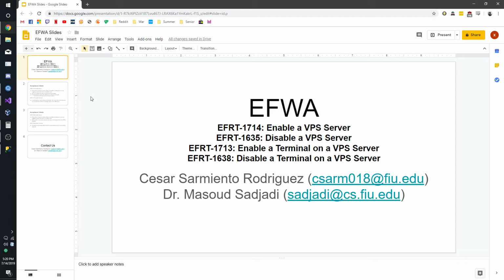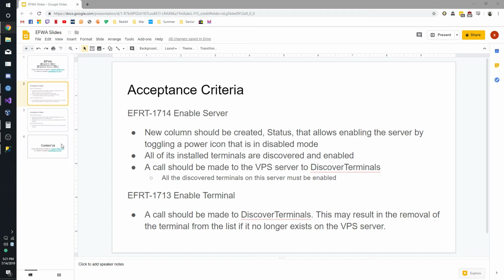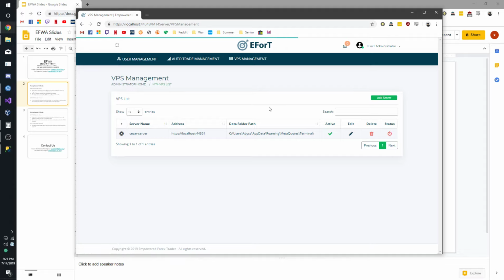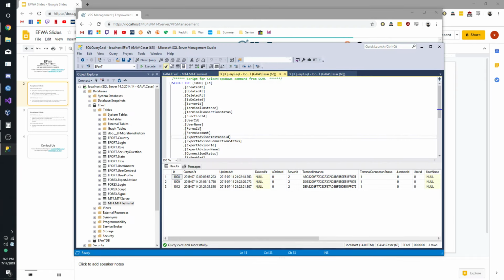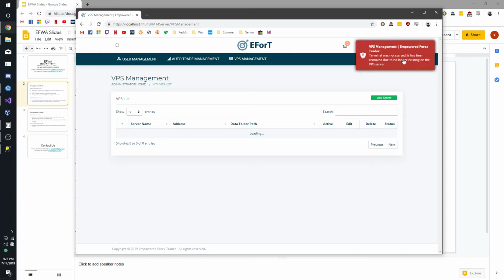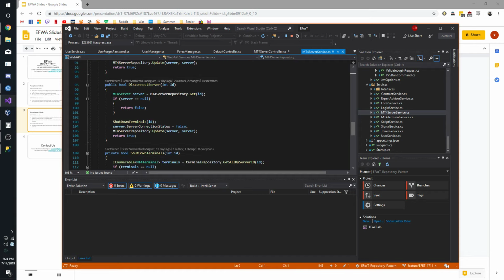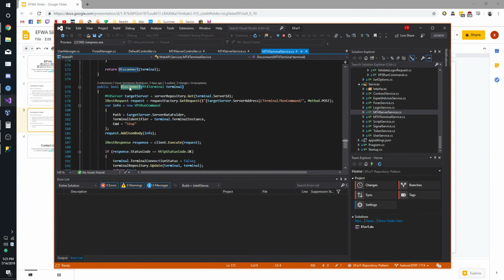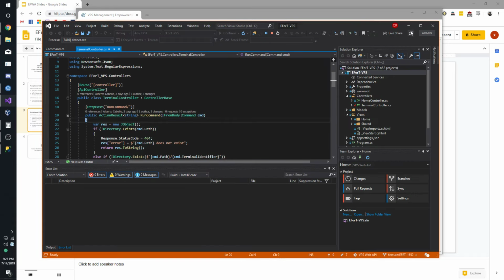EFRT-1714, EFRT-1635, EFRT-1713, EFRT-1638: Enable/Disable a VPS Server and its Terminals